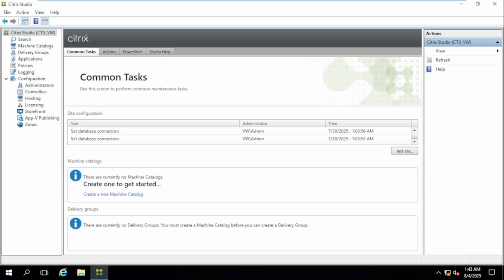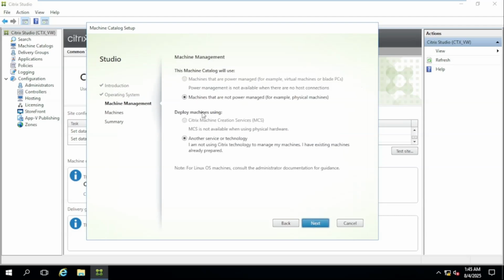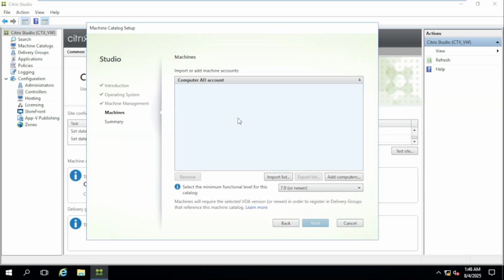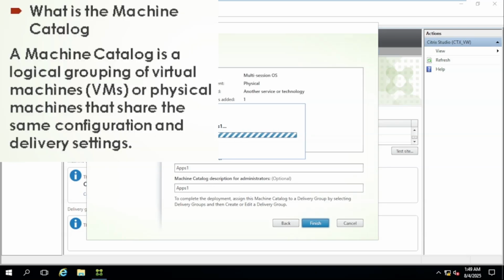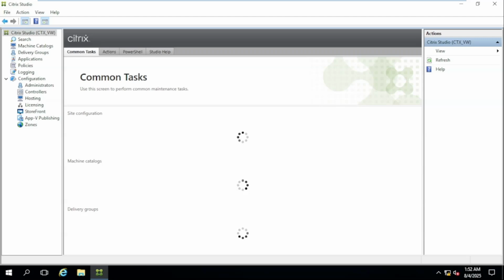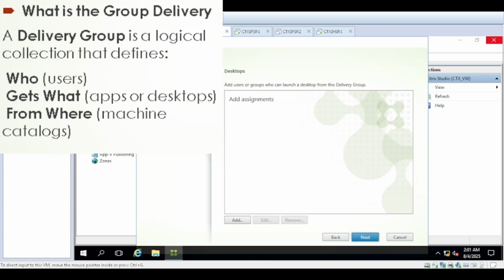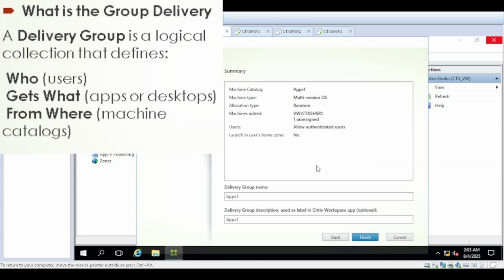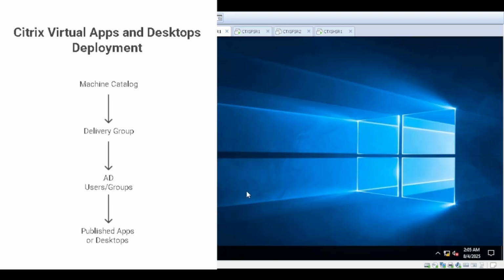Video-8: Citrix Delivery Group & Machine Catalog | Mastering Citrix Virtual Apps and Desktops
Welcome to Episode 8 of the Citrix Lab Series!

In this video, we’ll walk you through the step-by-step process of creating a Machine Catalog and a Delivery Group in Citrix Studio. These two components are essential for delivering virtual desktops and applications to your users.

We’ll also explain how Machine Catalogs and Delivery Groups work together, and how you can start publishing desktops and apps based on your environment needs.

🔍 In this video, you'll learn:

What is a Machine Catalog and how it works

How to create a Machine Catalog in Citrix Studio

What is a Delivery Group and why it’s important

How to assign users and publish apps/desktops

Real-time example with AD user groups

✅ Whether you're building a home lab, prepping for certification, or working in a production setup, this video will give you a solid foundation.